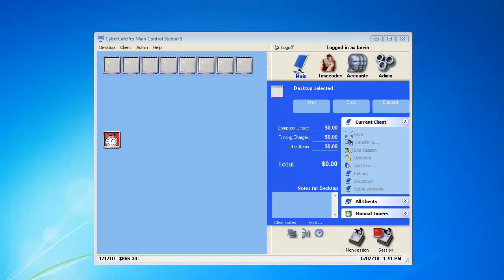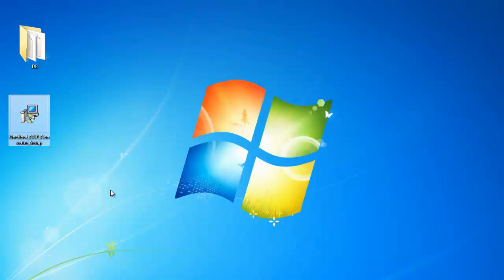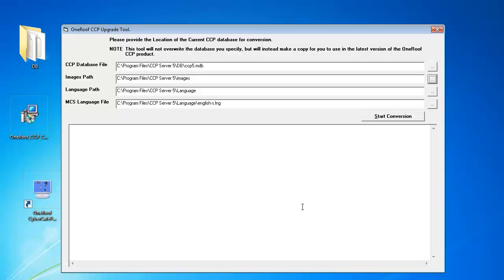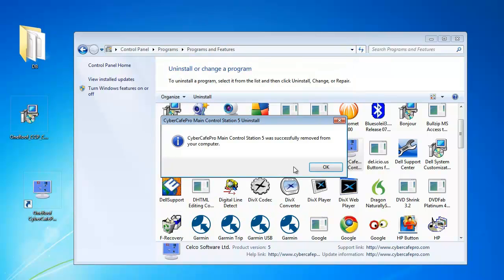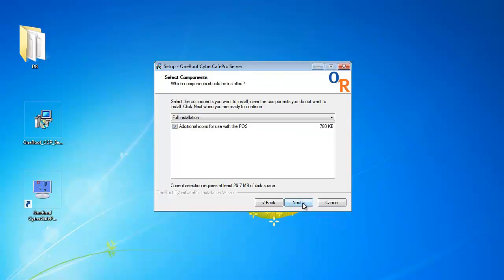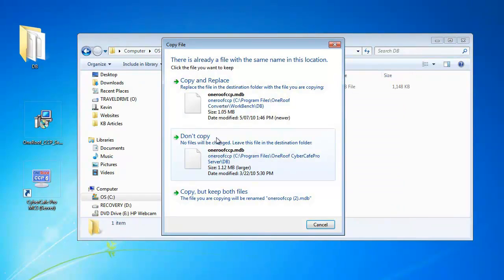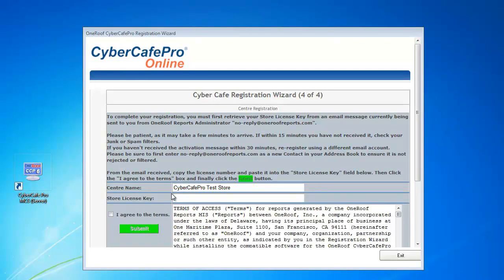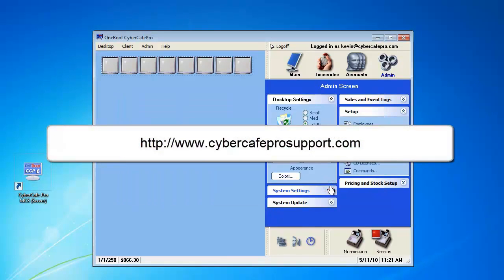Upgrade CCP to new 6.0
How to upgrade CyberCafePro 4.5 or 5.x to CyberCafePro 6.